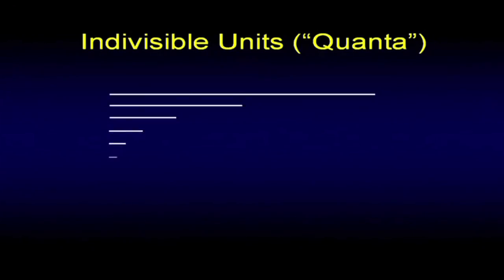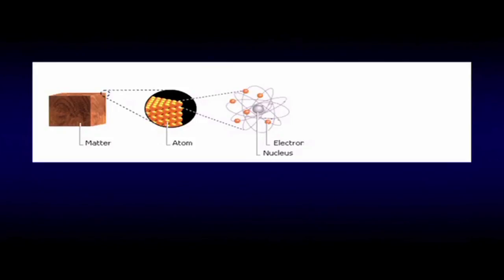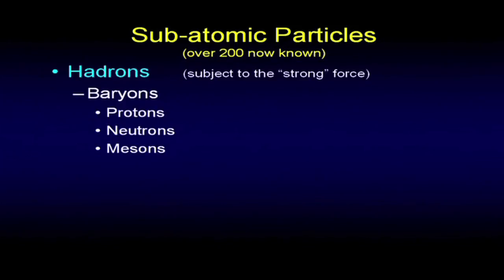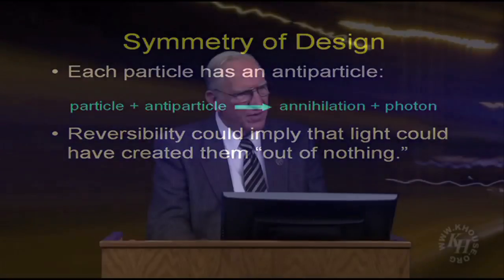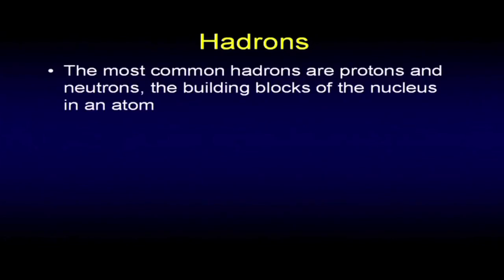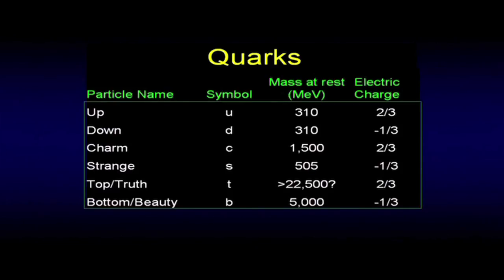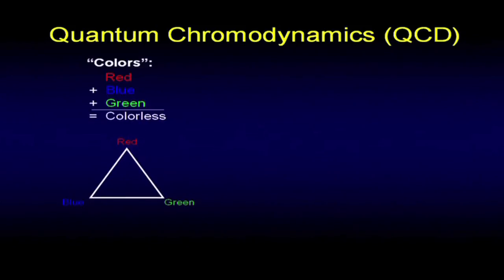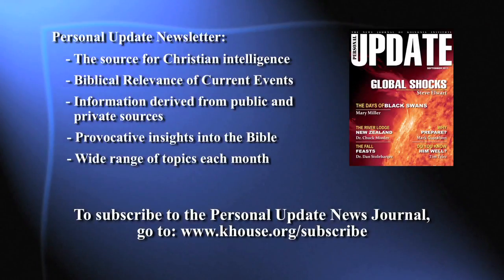Quanta and Basic Particles - Chuck Missler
In this segment, Chuck Missler discusses quanta and basic particles. This segment comes from the "Beyond Perception" briefing pack published by Koinonia House.